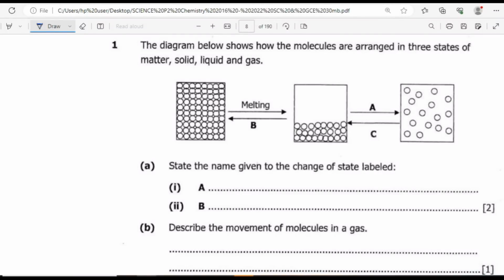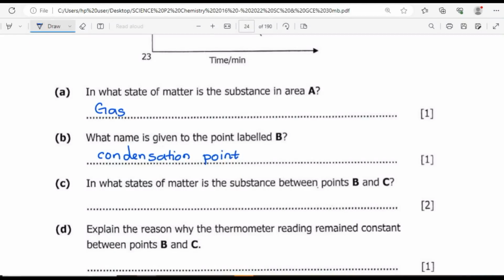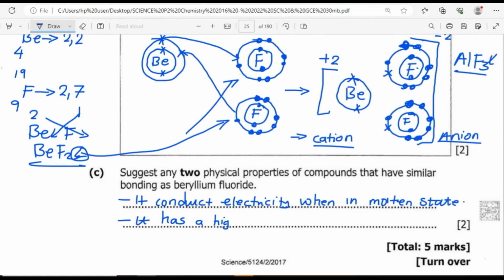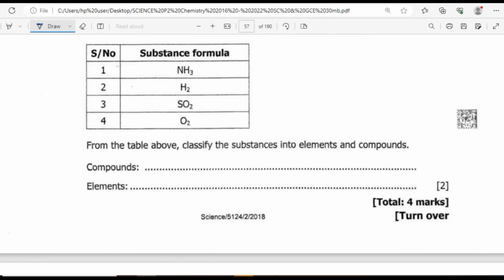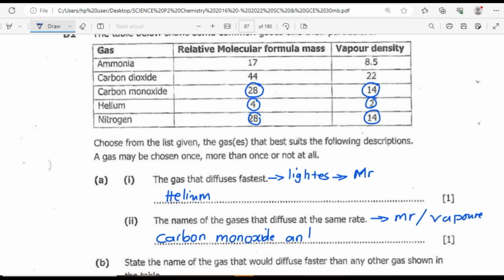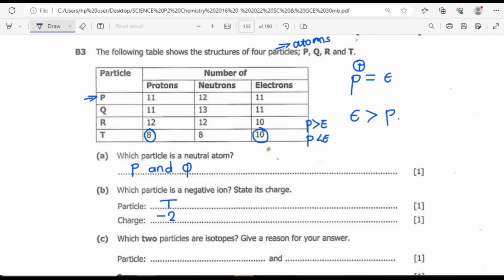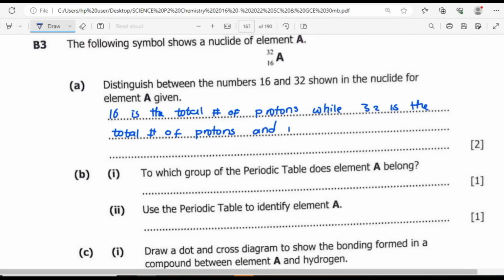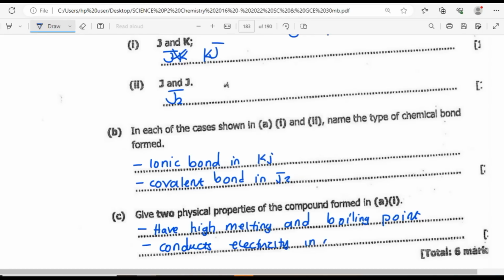RANDOM QUESTIONS SCIENCE P2 GRADE 10 WORK